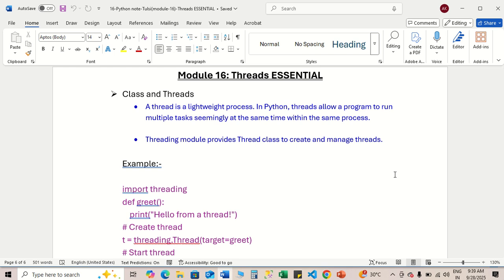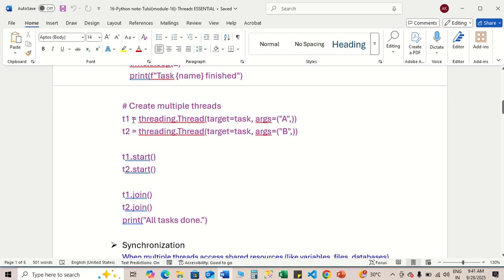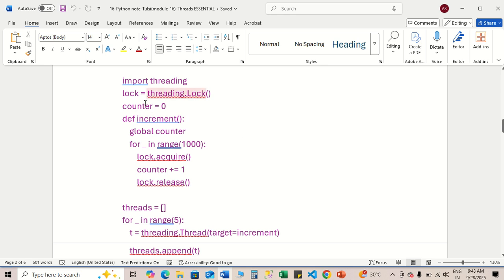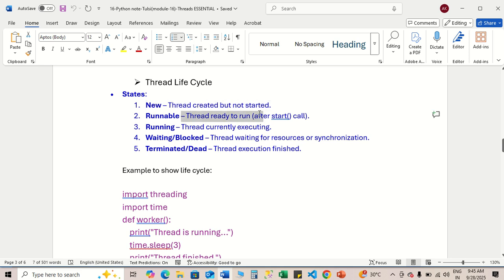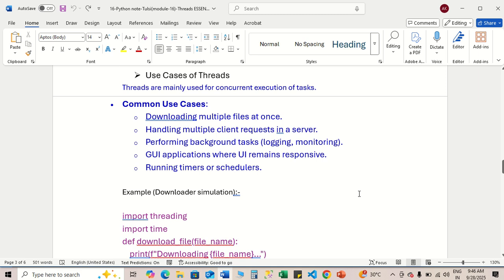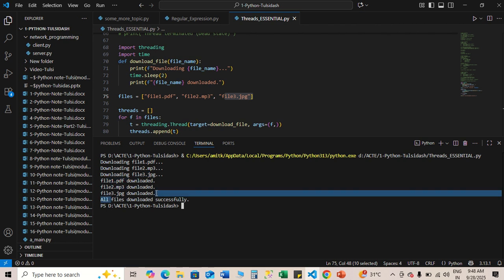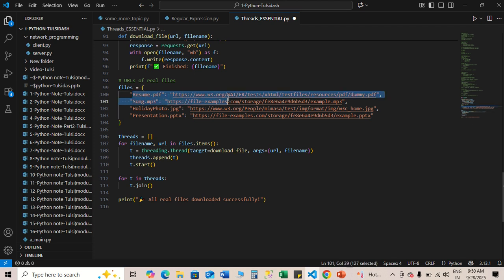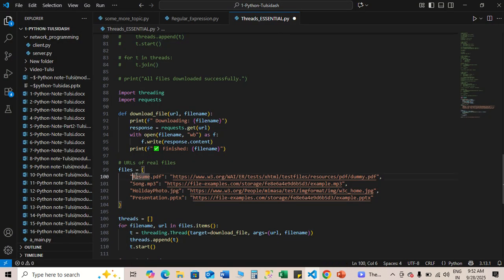Python Video Module-16-Tulsi docx